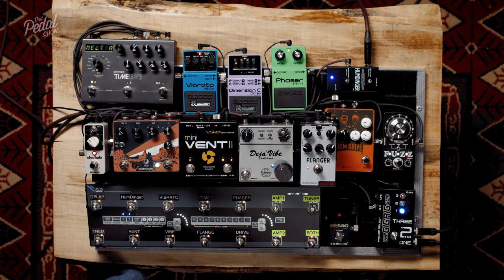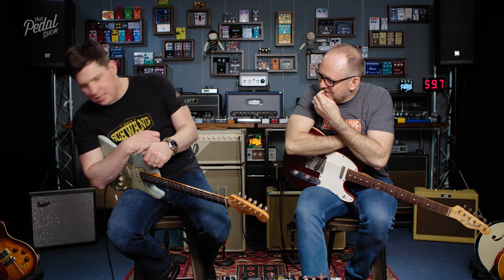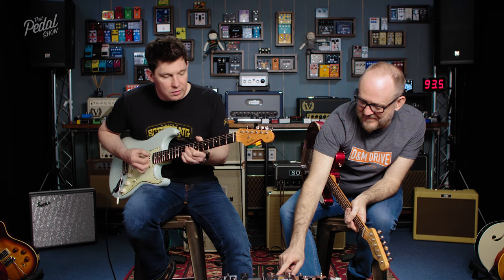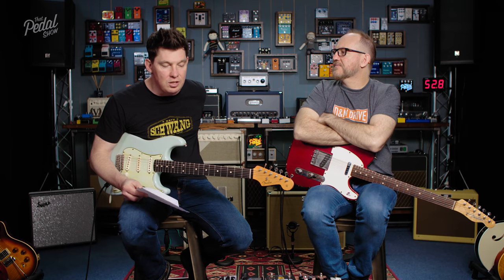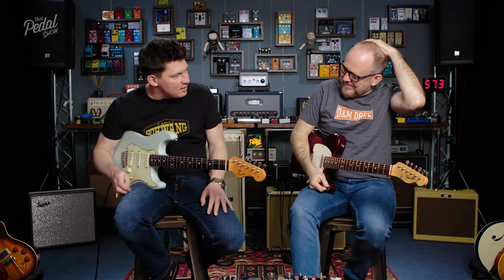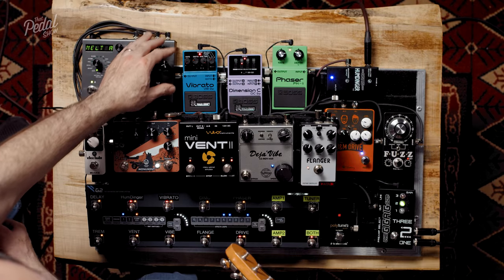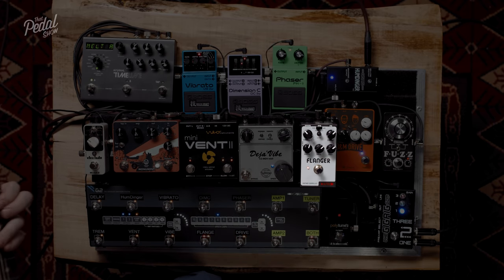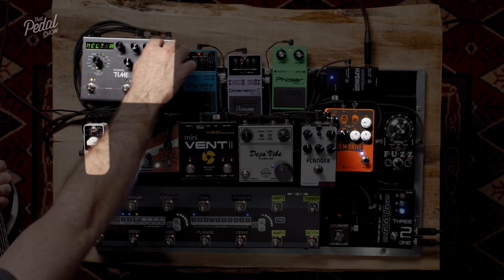11 Great Ways To Use Modulation Effects For Electric Guitar – That Pedal Show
In this episode we take a look at the principle modulation effects (well, most of ‘em) offering up some tips and advice on how you might use them.
So often the people will run, screaming toward us, arms aloft fair pleading, “Pray ’elp me, Dan and Mick, for I desire to use wobbly effects but every time I do it sounds like blancmange in me lug’oles. How may I remedy this cursed affliction?”
And we propose, “Fear not ye auditorially anxious. For we possess the learnings to cure your cacophonous complexion with these 11 Great Ways To Use Modulation. Heed ye these teachings and carry forth the sonic delights within to whomsoever shall grant ye audience. Go forth and modulate!”
Or something.

- Intro playing - now that’s a lot of modulation! 00:00
- What are we doing today? 2:25
- Today’s amps: 4:28
- 1 Use Tremolo As A Rhythmic Effect
…waveform shape in the trem: 8:20
…how the tap works: 10:00
- 2 The Best Chorus Is A Flanger: 11:37 (12:33)
- 3 Emulate An Organ With A Rotary Speaker: 17:50
- 4 Achieve Hugeness With Vibrato: 22:13 (23:55)
…and make it wet/dry: 25:18
- 5 Thicken But Don’t Sicken With Dimension: 27:55
…and wet/dry: 31:15
- 6 Add A Thickening Texture With Phaser: 34:07
…phaser or flanger?
- 7 Create A Mood Shift With A Change Of Speed: 40:55
- 8 Make Tremolo More Interesting - Go Harmonic! 45:50 (46:30)
- 9 FLAAAANGE! 49:53
- 10 Make Your Delay More Interesting With Modulation: 55:37
- 11 Go full Jimi Trower: 1:03:18

• Victory V140 The Super Duchess with V212VCD cabinet / Celestion G12M-65 Creamback speakers
• Sovtek MIG-50 with Zilla Custom 1x12 / WGS12L speaker